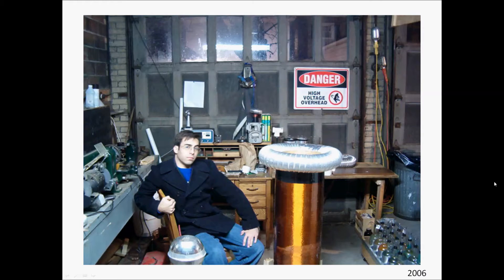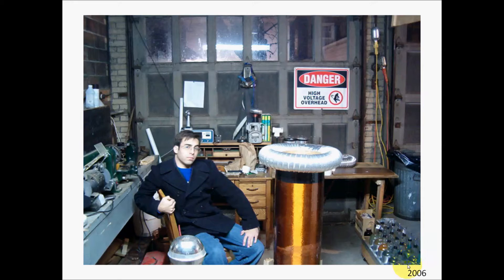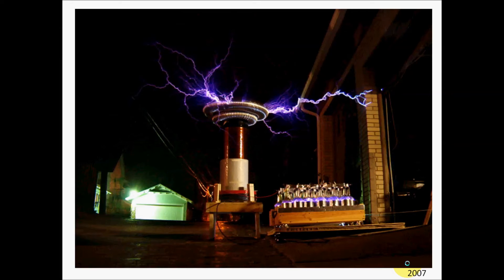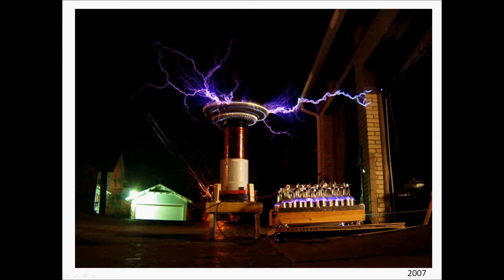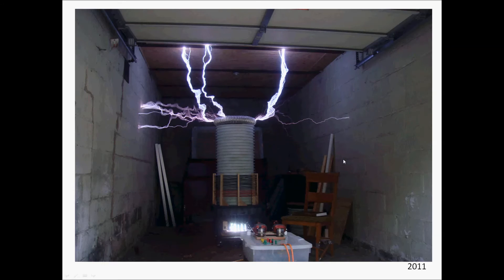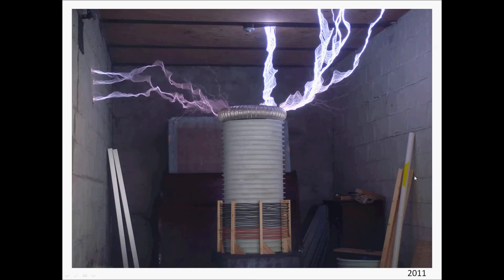Tesla Coil (Large Million Volt Plus) Description and Movie Clip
Overview description and video clip of my large million volt Tesla Coil project.